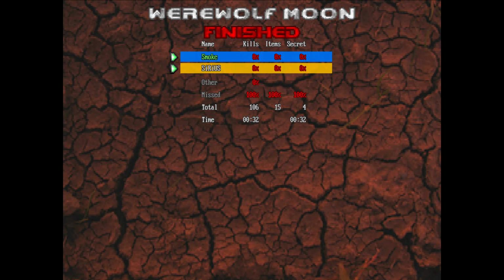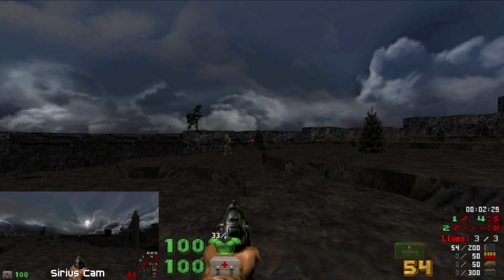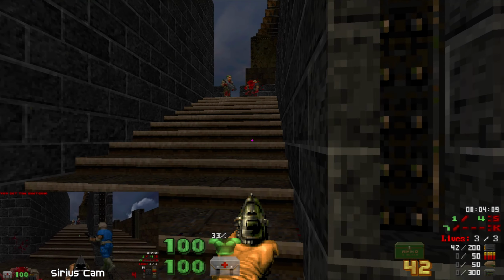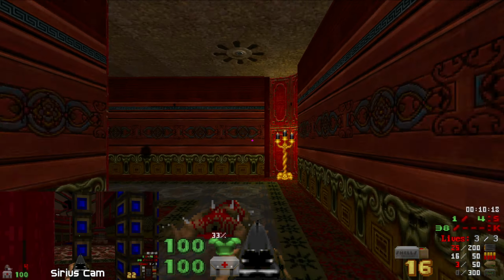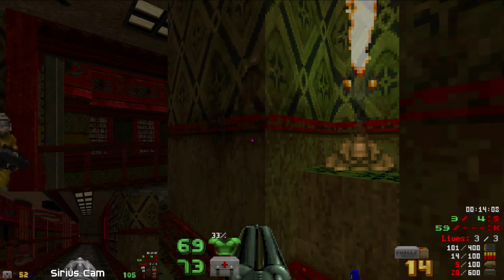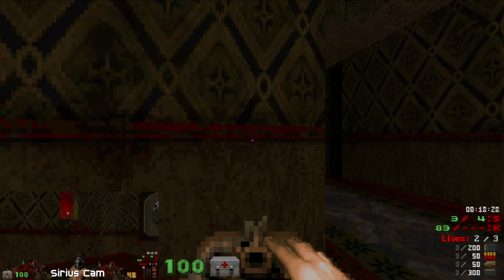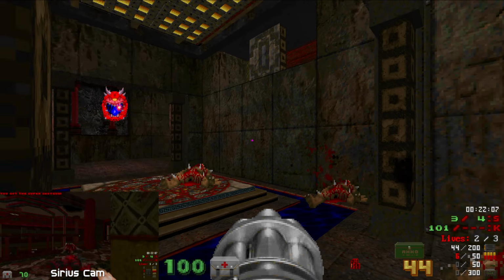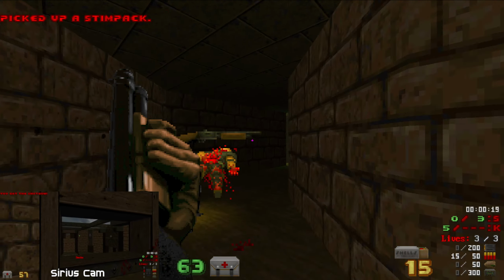Doom - Hell Ground [01a] Werewolf Moon (1)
| =(SiRiUS CoOp)= |
SmokescreenXII and brother Sirius104 play cooperative games, new and old.